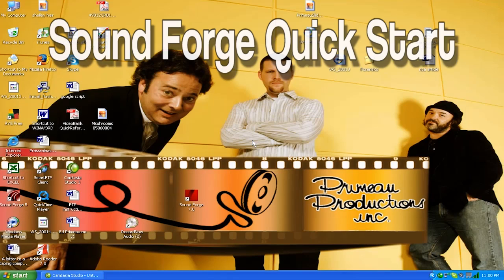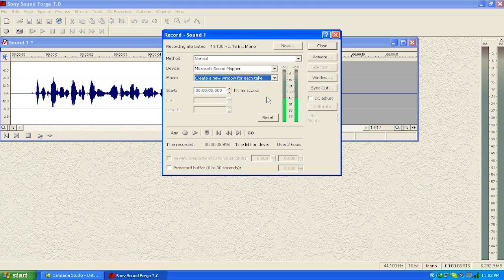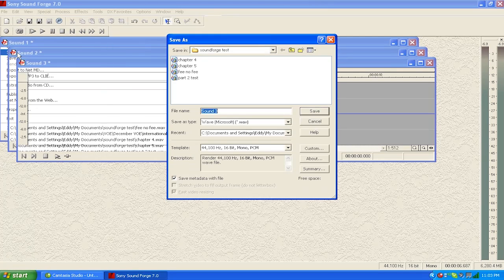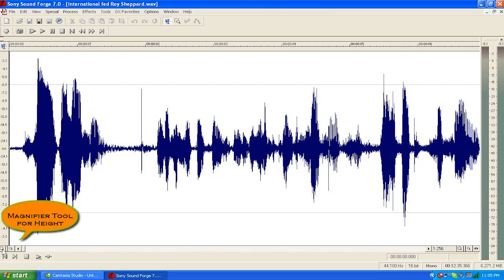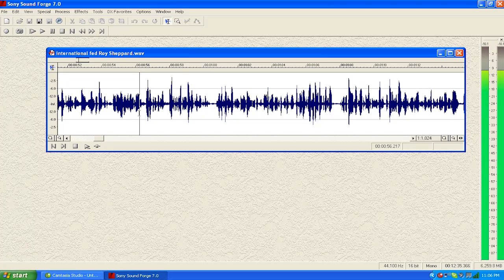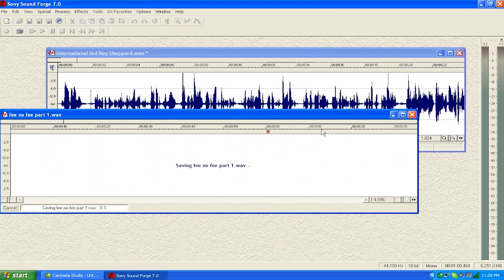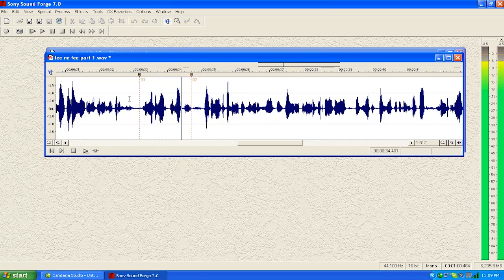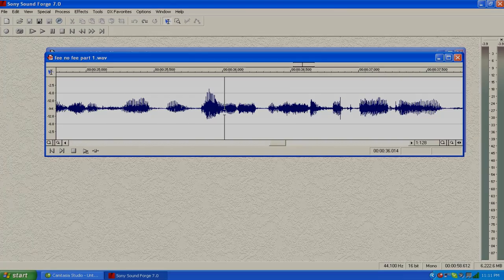Sound Forge 7.0 Quickstart Video Tutorial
Our Sound Forge 7.0 Quickstart Video Tutorial was created a long time ago It does have good information about Sony Sound Forge that will help you use this great audio software. Audio and video forensic expert, Ed Primeau, walks through this tutorial.

00:00 Getting Started with Sound Forge 7.0